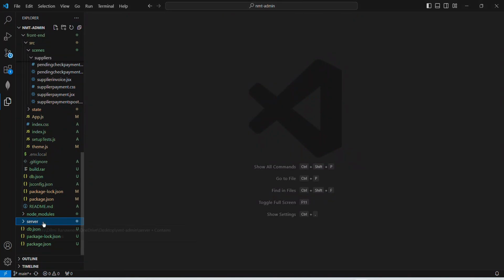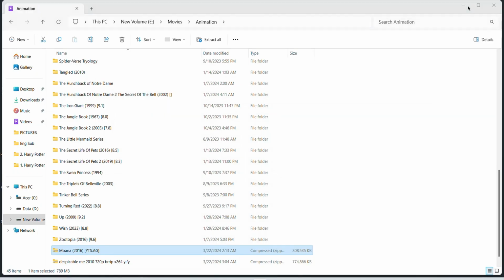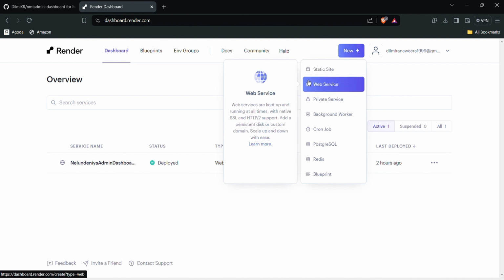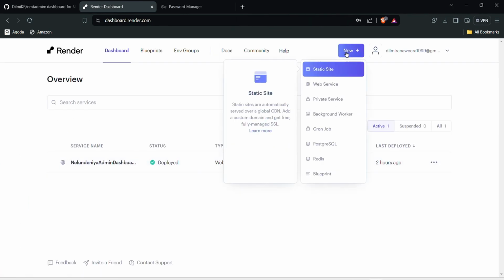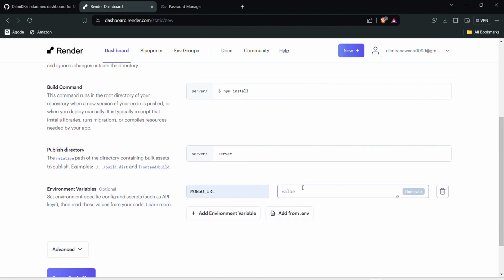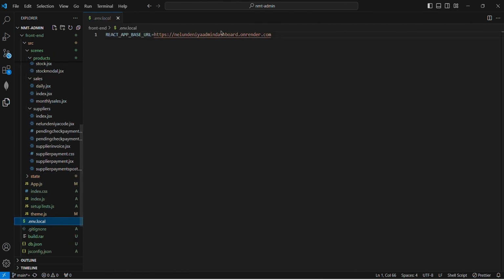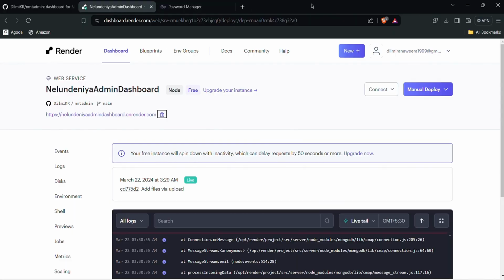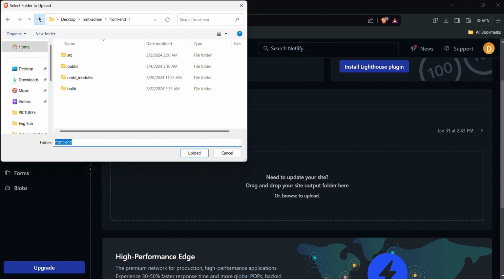How to deploy my react app free in Netlify, hosting in github and rendering for free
Deploying a React App for FREE on Netlify, GitHub, and Render.com! 🚀

In this step-by-step tutorial, we dive into the world of deploying React apps without spending a dime! Whether you're a beginner or a seasoned developer, this guide will show you how to:

🔹 Deploy on Netlify: Learn how to connect your GitHub repository to Netlify and automate deployments with every push.
🔹 Deploy on GitHub Pages: Use GitHub's built-in hosting to get your React app live and accessible.
🔹 Deploy on Render.com: Discover another fantastic platform to host your React apps with ease and zero cost.

🔗 Resources Mentioned:

Netlify
GitHub Pages
Render.com
By the end of this tutorial, you'll have your React app deployed and accessible to the world, all without opening your wallet!